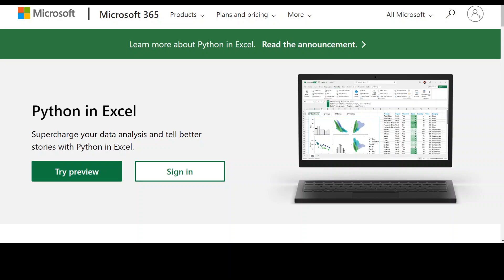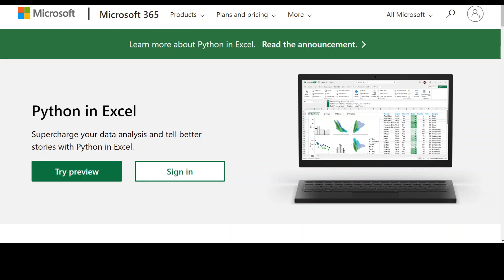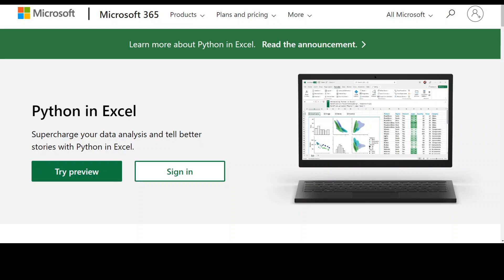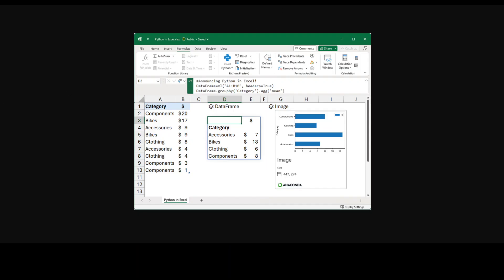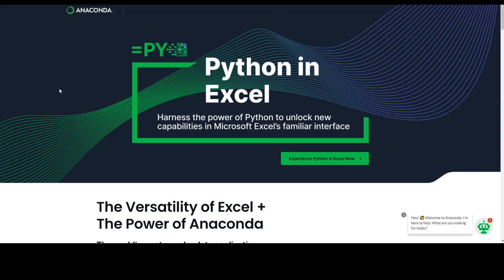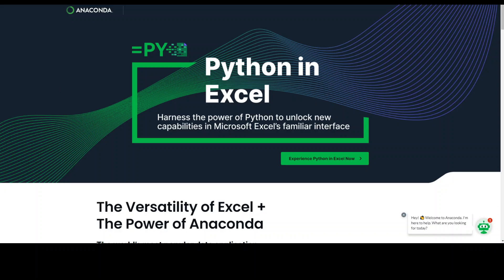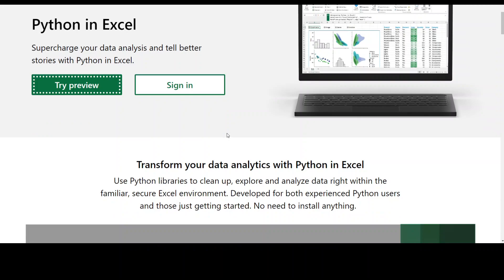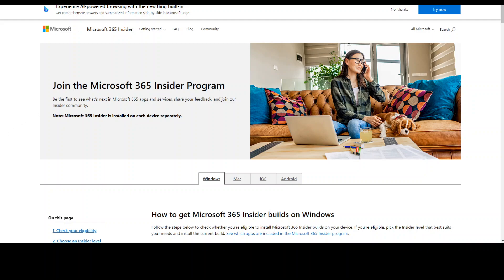How to Start Using Python in Excel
This video introduces you to Excel with Python. Python support is the most exciting update for Excel in a long time.